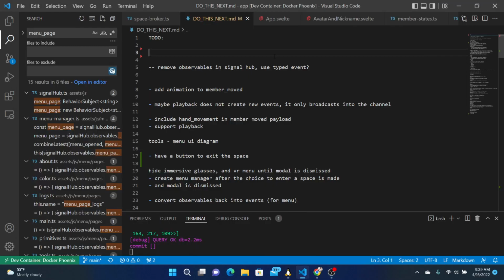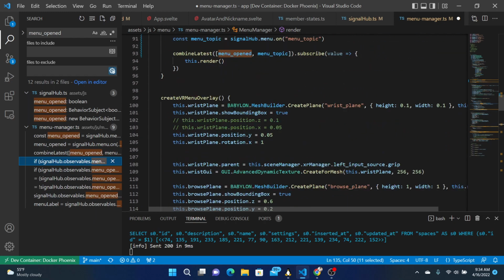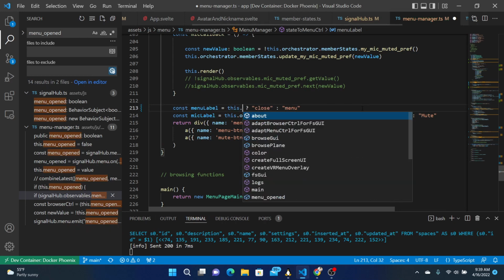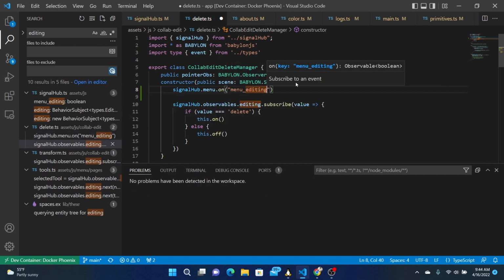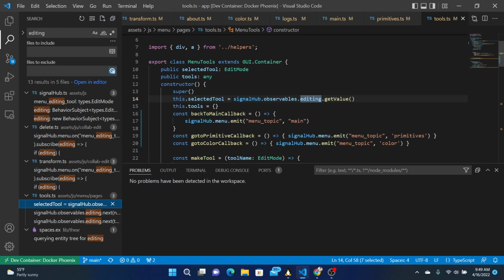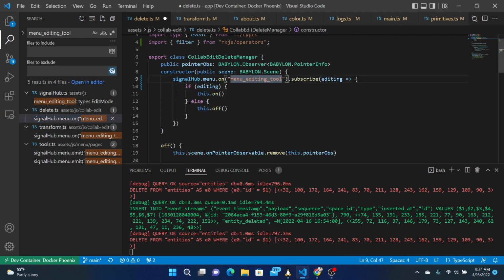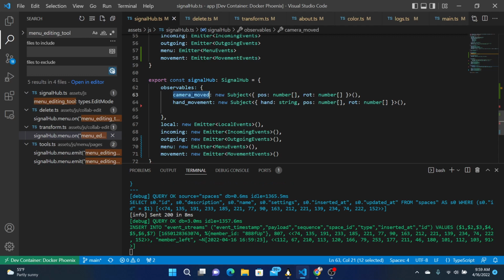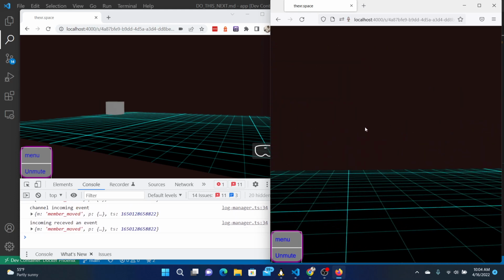Session 140: API tweaking, replace rxjs Subject with typed events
My front-end client message bus, called signalHub had a mix of typed events and rxjs observables like Subject and Behavior Subject.  That made the signalHub api a bit inconsistent.  The reason I was trying out BehaviorSubject was so that it had initial value for rendering menus, but we can just do that by setting a default property in a class.